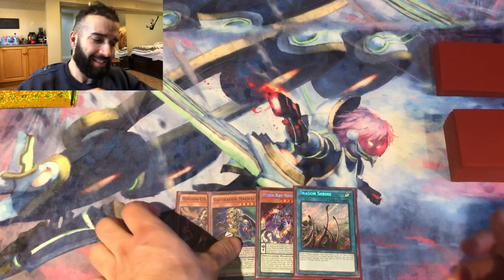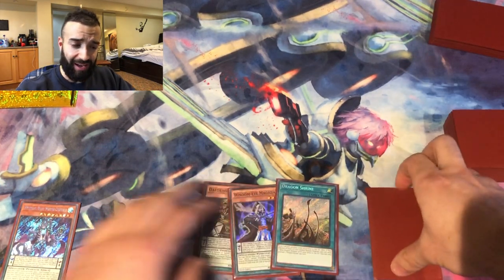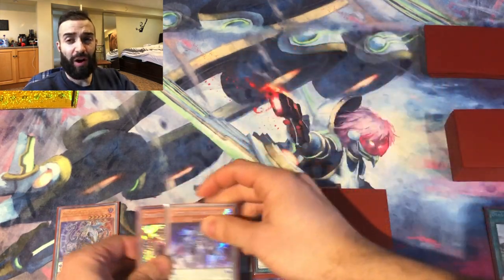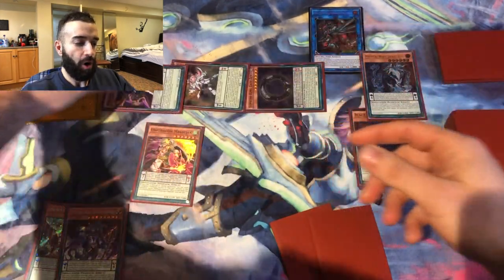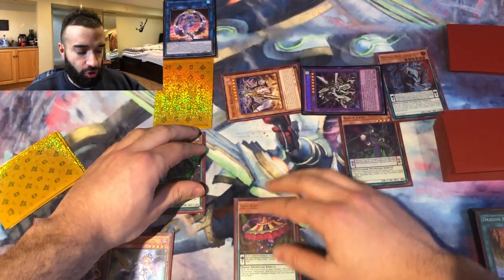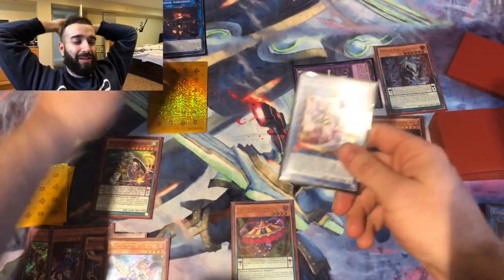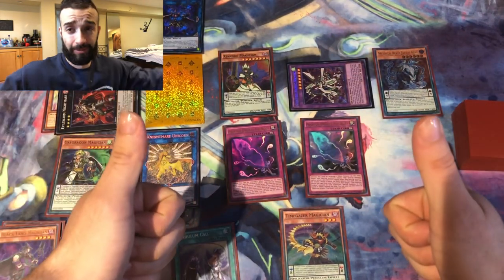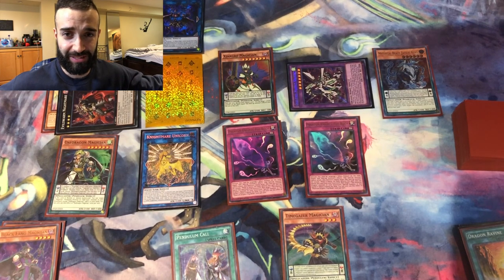BROKEN!!! 8 NEGATE PENDULUM COMBO TUTORIAL!!! EIGHT!!! LOL!!! THIS DECK IS ACTUALLY INSANE!!! YUGIOH